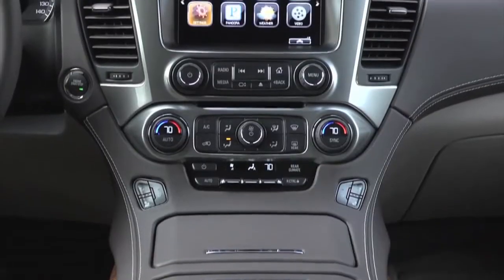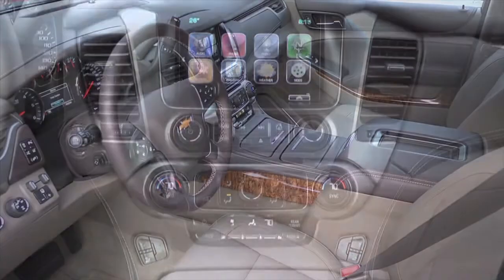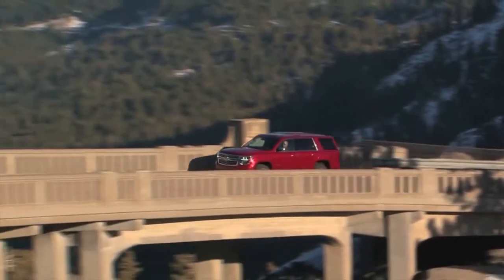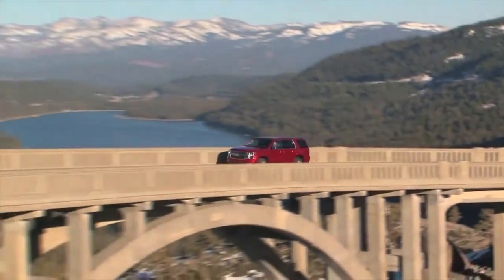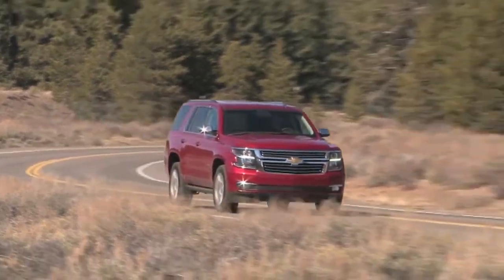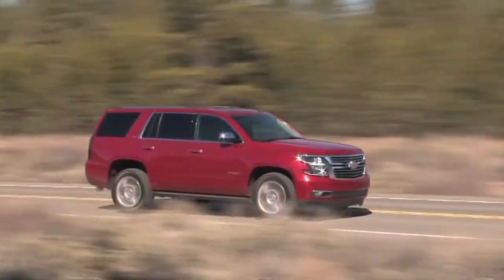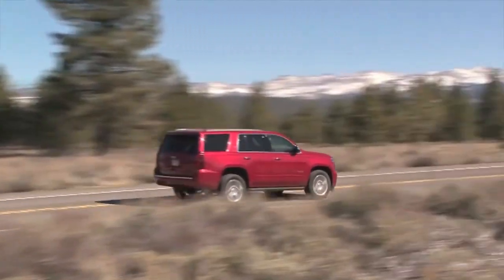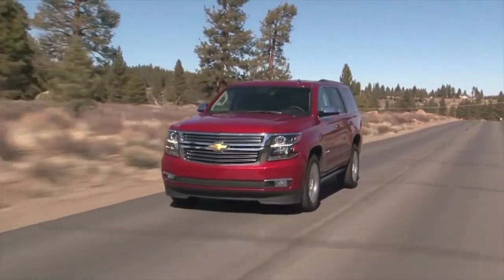Shelor Chevrolet Christiansburg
2020 Chevrolet Tahoe

For returning or new customers, we supply you with the excellence and efficiency in service you require for purchasing a new or pre-owned Chevrolet. Our new and pre-owned inventories hold a wide assortment of Chevrolet's to suit every taste and need. Give us a chance to provide you with the excellence and efficiency you deserve. The wonderful folks at Shelor Chevrolet are experts in all things Chevrolet related and are capable of doing whatever needs to be done to get you in a new Chevrolet today. Take the trip over from Christiansburg  VA to Shelor Chevrolet today and see why they are the matchless Chevrolet dealer in the area!